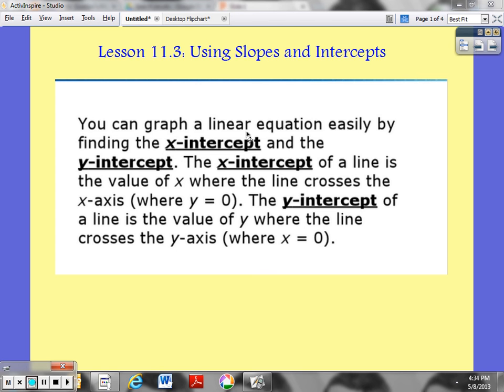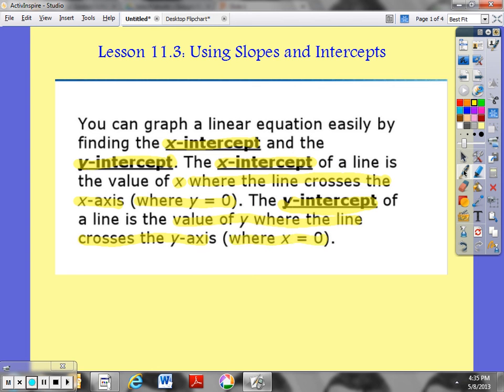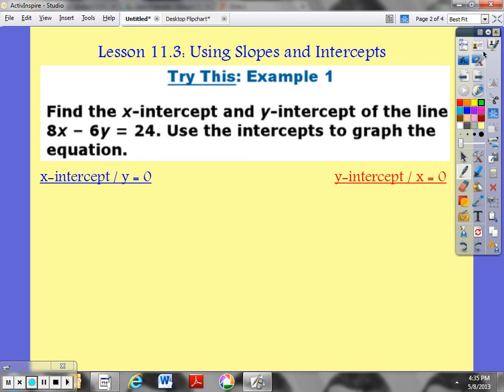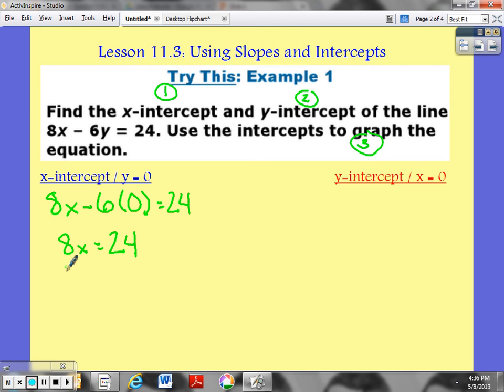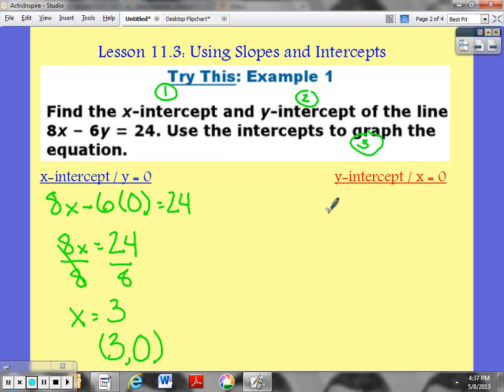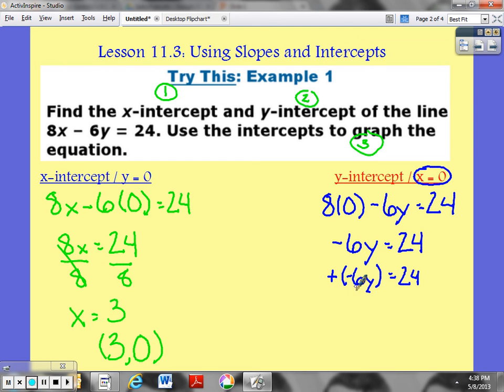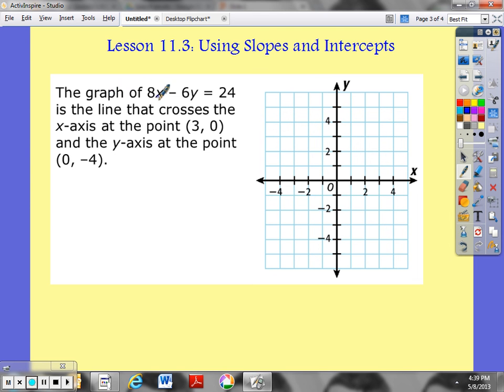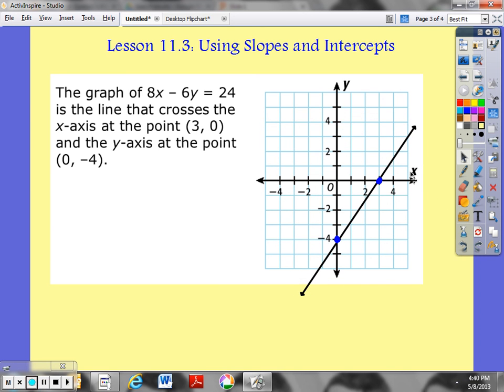PA: Lesson 11.3 - Using Slopes and Intercepts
In this lesson, Mr. Giomini discusses how to find x and y-intercepts.  He then will model how to graph an equation such as 8x - 6y = 24 once the intercepts are solved.